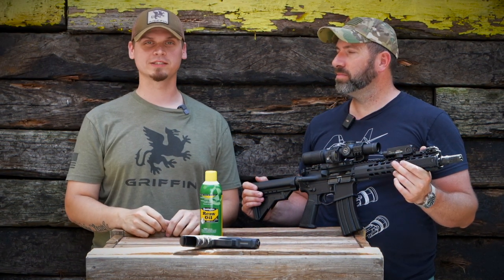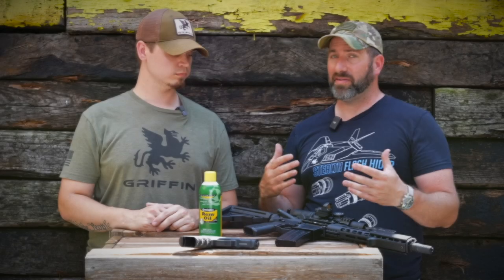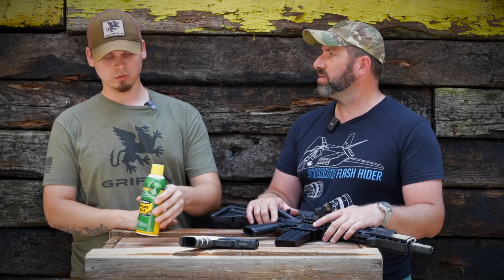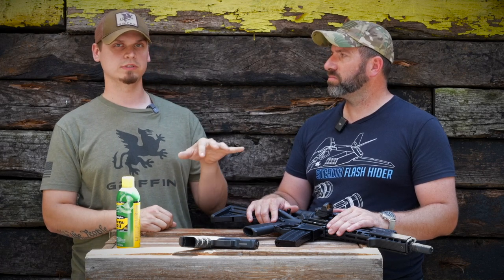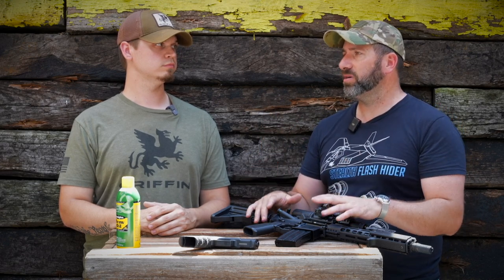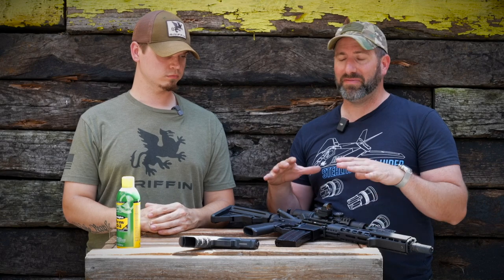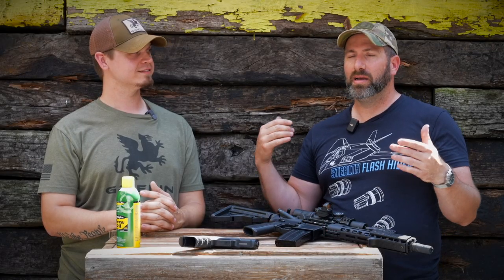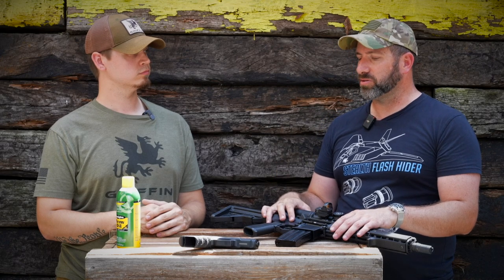Quick Tips: How Often Should You Clean a Gun?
Evan and Mitch from Griffin Armament discuss how often a variety of firearms should be cleaned in order to maintain quality. Evan elaborates on how some shooters prefer to run their barrels more dirty than others, and how these tips and tricks can assist in finding what best works for your style.

Timecodes
0:00 - Intro
0:16 - Cleaning Pistols
0:37 - Cleaning Rifles
1:11 - Cleaning Bolt Action
2:00 - What to Look For
2:22 - Benefits to Keeping a Dirty Barrel
2:57 - How Often to Clean Your Firearms
3:25 - Choosing a Firearm Lubricant
4:17 - Outro